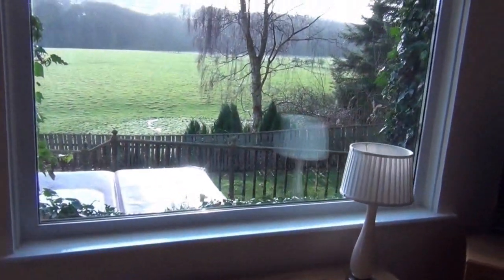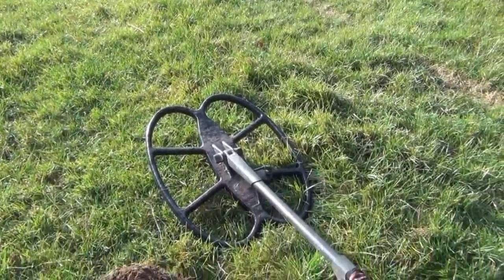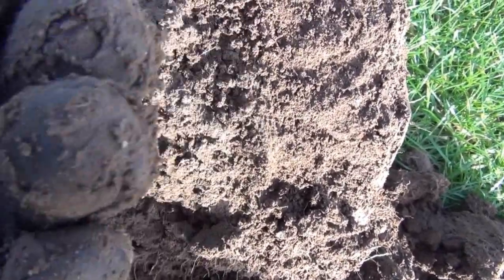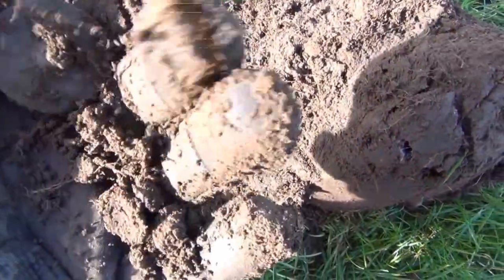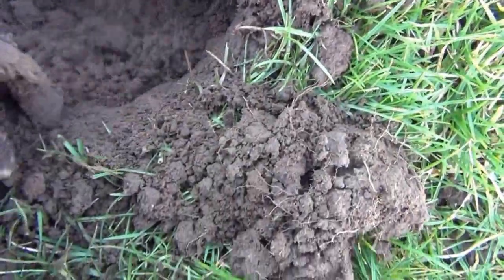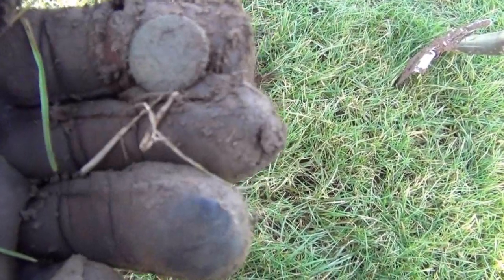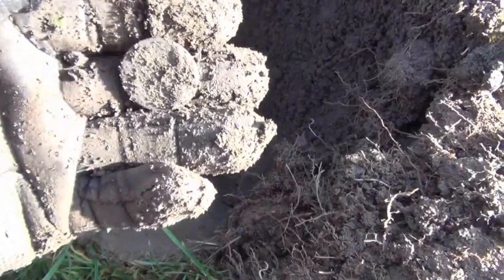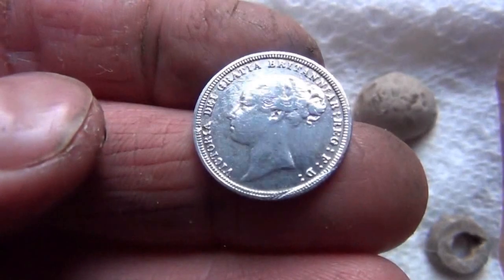GETTING VERY DEEP ON PASTURE WITH MINELAB ETRAC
A quick hunt (2.5 hours) in the field in front of my house. This field has produced a few coins but very few silver - most are well worn georgian / victorian pennies and halfpennies at great depth.
Since the Etrac is capable of locating targets at a good depth, I am pulling coins out even after the fields have been well detected by other people years ago.
I was using the 'Roman site pattern' downloaded from the Minelab website and I find it better than the standard 'Relic' pattern as the audio signals given by decent targets are much easier to recognise. In this field I had the sensitivity set on auto +3 since there is very little interference on this site. The machine was running between 26-28 sensitivity mostly with very little chatter and it found some very deep targets.